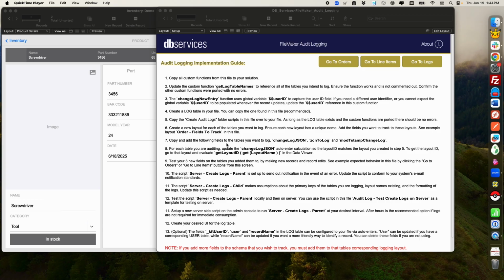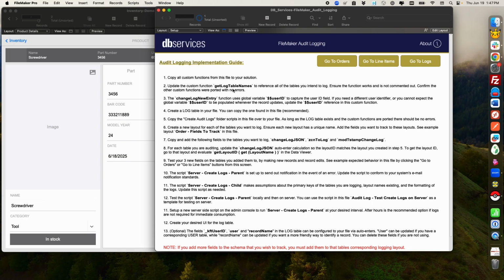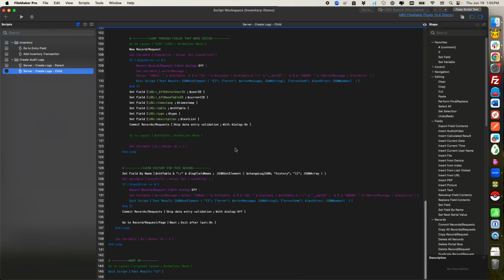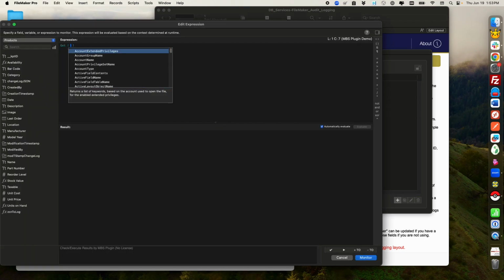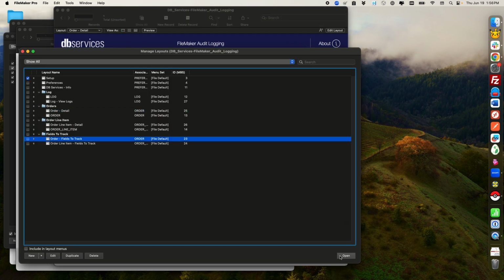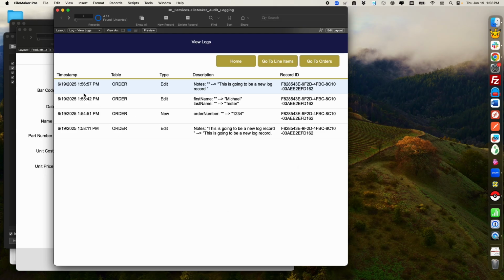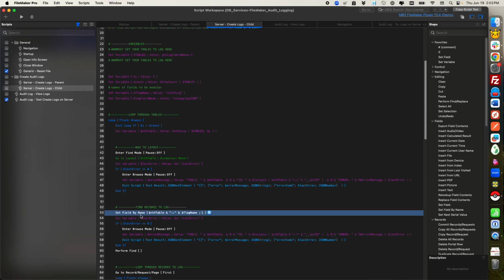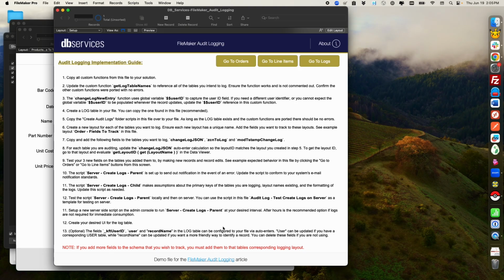Audit Logging in Claris FileMaker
In Claris FileMaker, audit logs provide a detailed history of changes to records that are essential for maintaining the security, integrity, and compliance of any database system. From native FileMaker capabilities to third-party options, the choices you have for audit logging solutions are just as diverse as the data in the logs themselves.